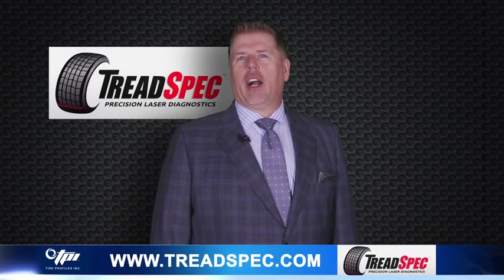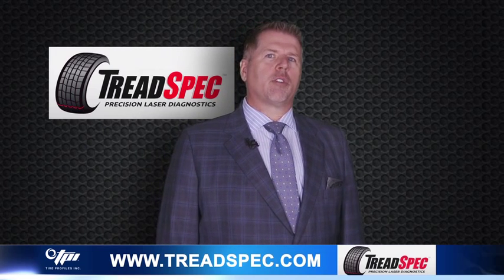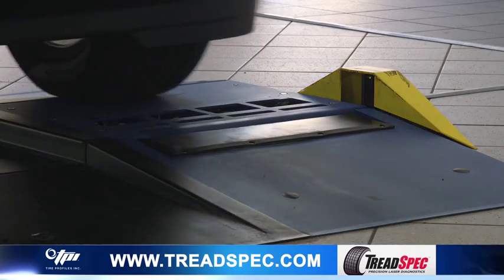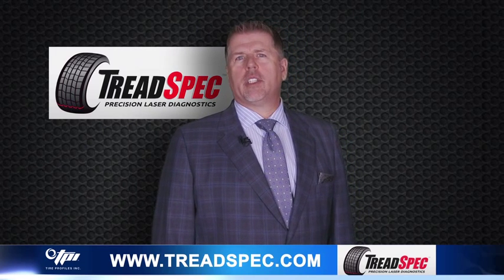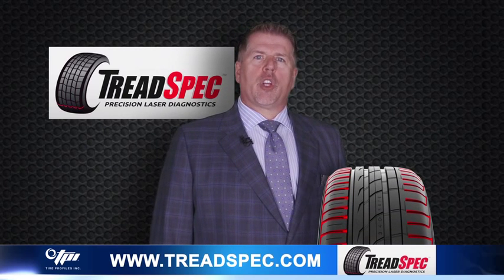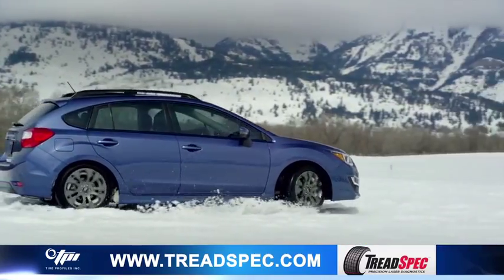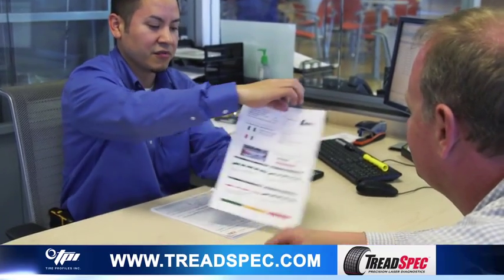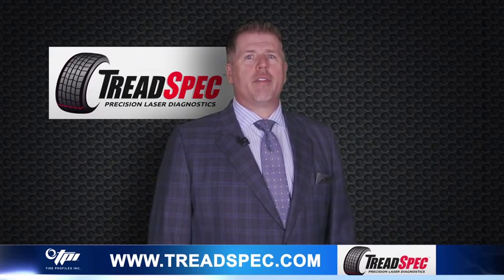TPI 10 - Training Video #3